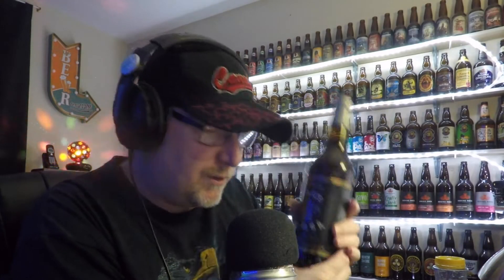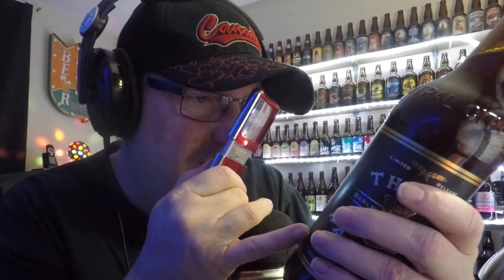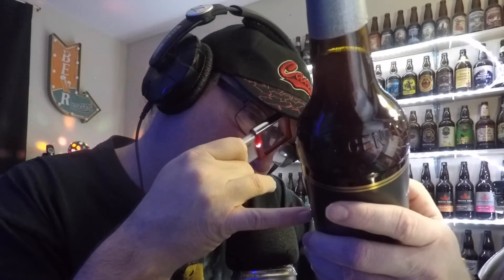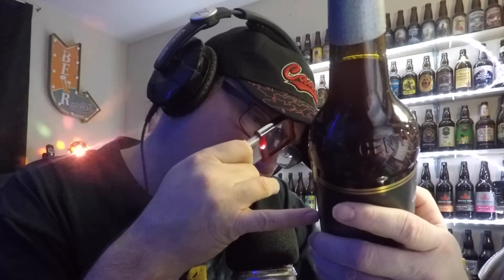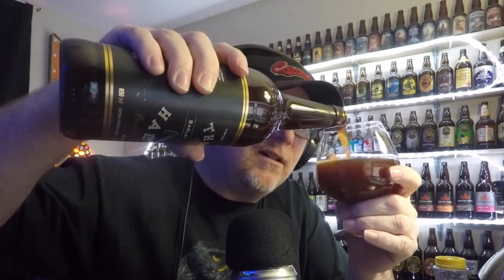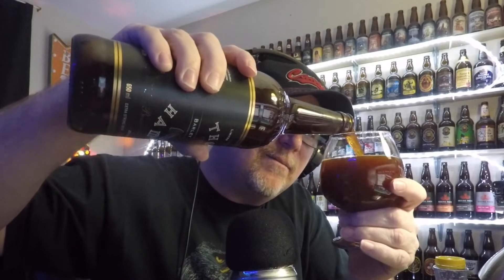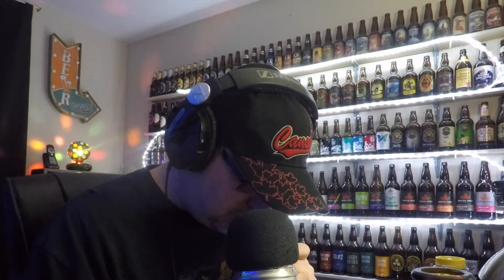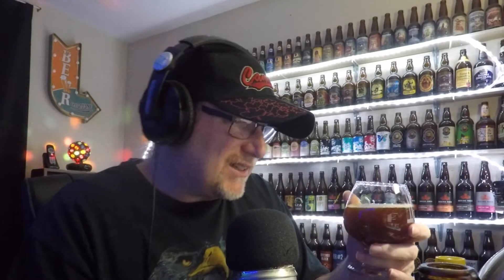Thor's Hammer Bourbon Barrel Aged Barley Wine (BR 583)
An 11.5% Award-winning barley wine! Quite a Doozy!